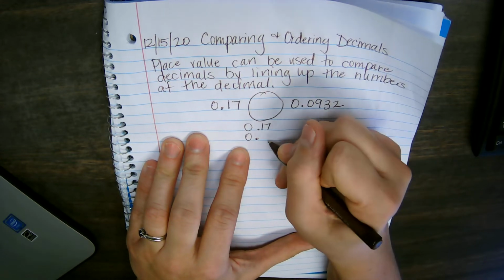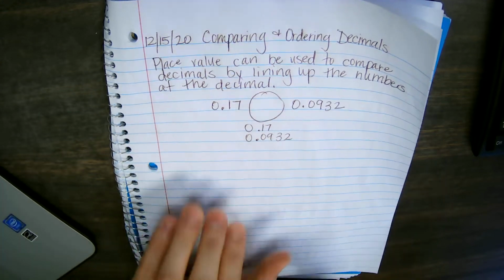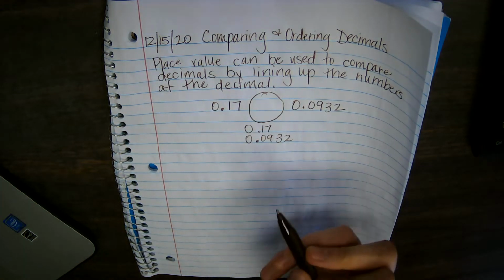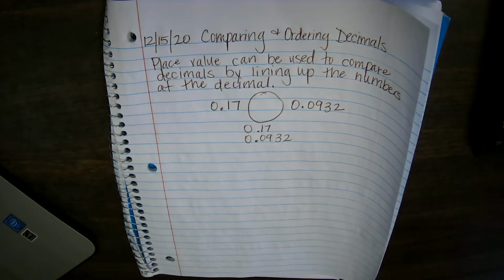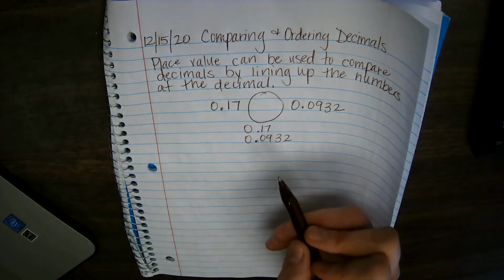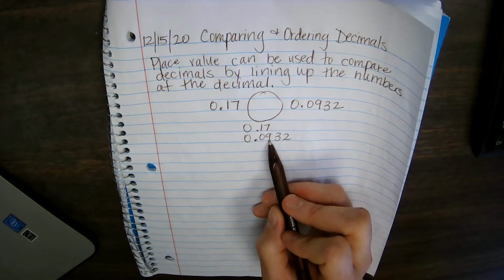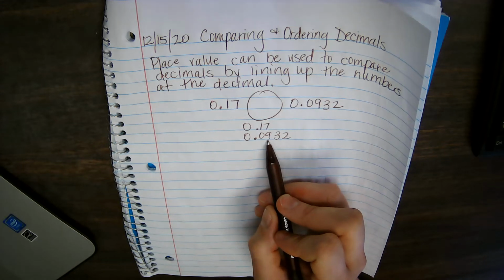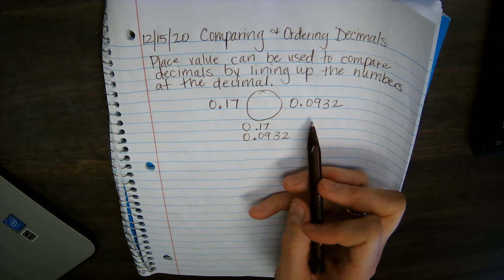12/15/20 Comparing & Ordering Decimals 6th Grade